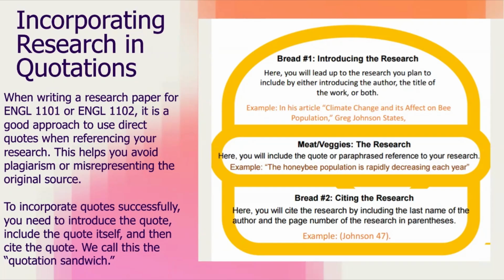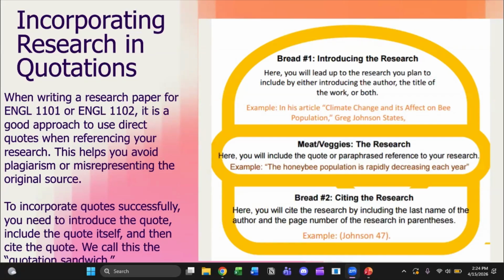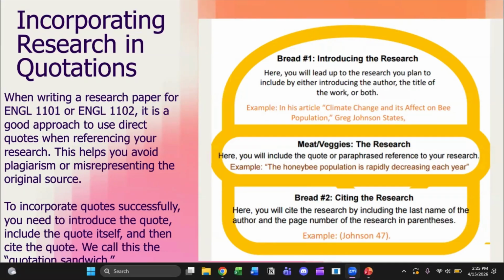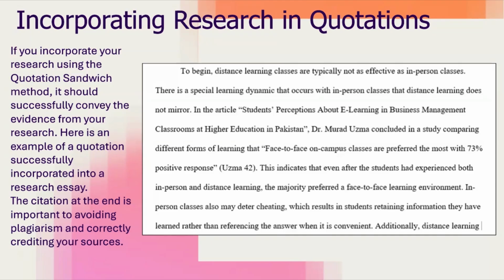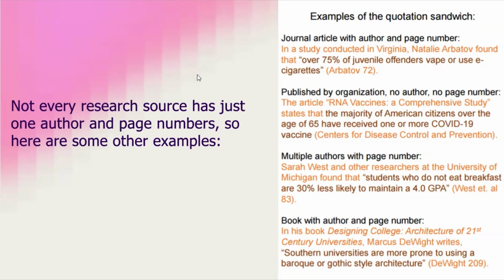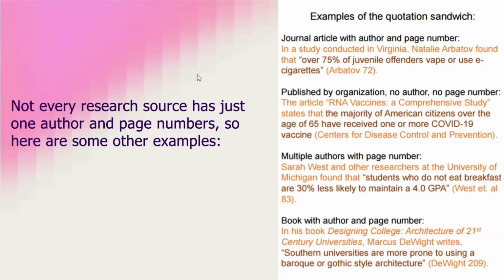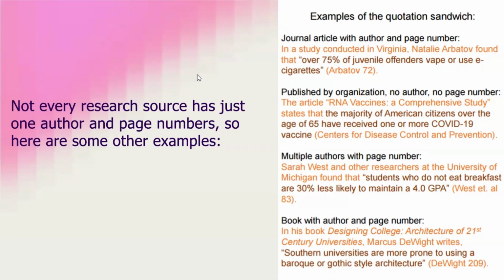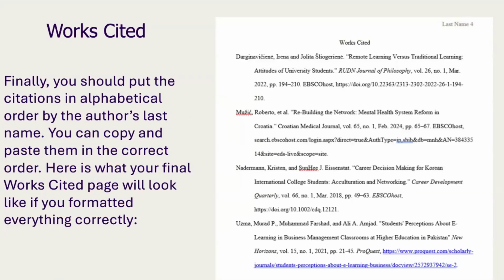From Research Proposal to Rough Draft